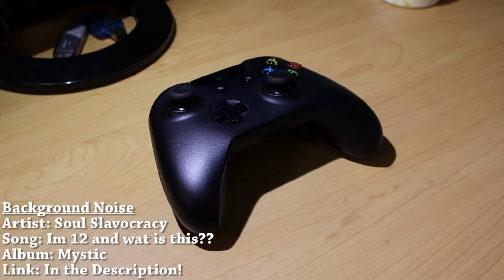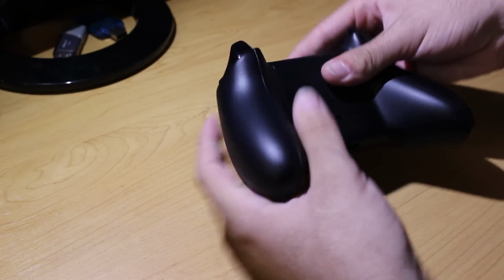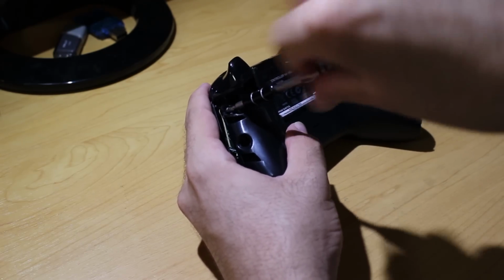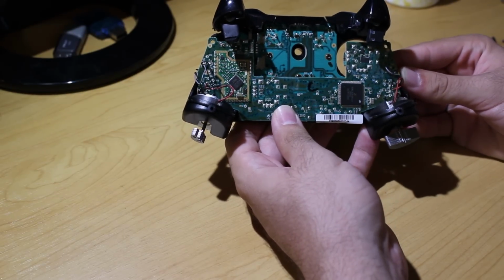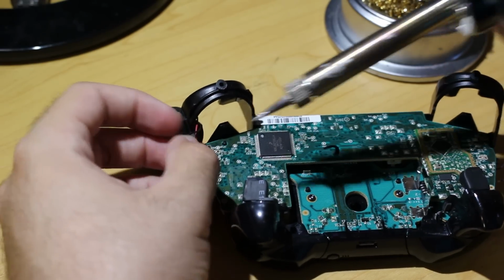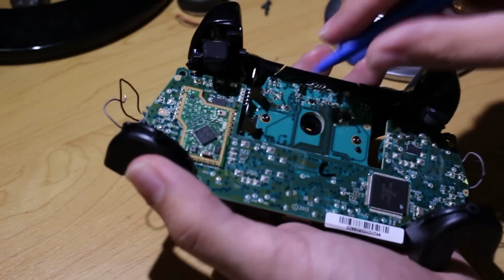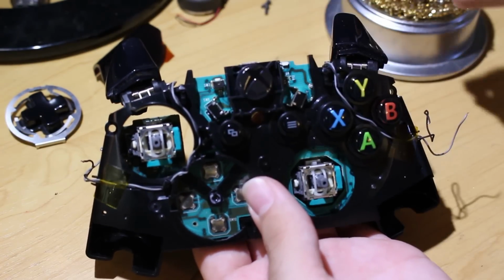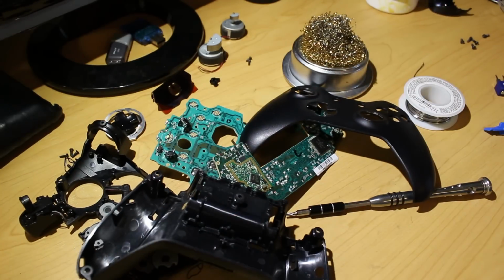How to Take Apart an Xbox One Controller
Song Info
Artist: Soul Slavocracy
Song Im 12 and wat is this??